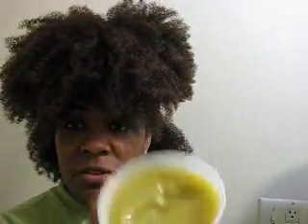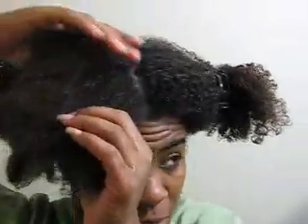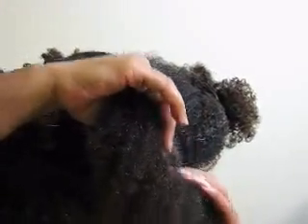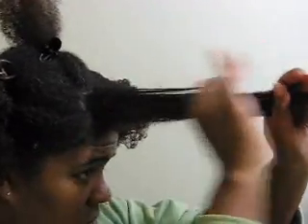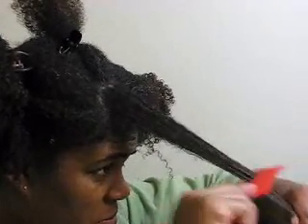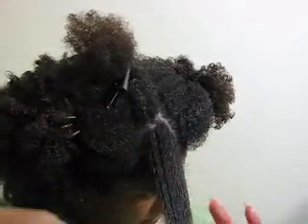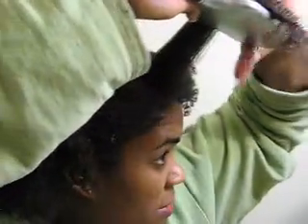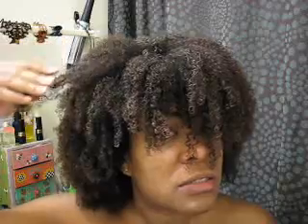2010 HAIRstory - detangling with ECO oliveoil GEL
found a new technique due to crappy condr!  loved the gel tho!!  btw:  i only need to brush detangle (with gel or cantu) about every 2-3 weeks